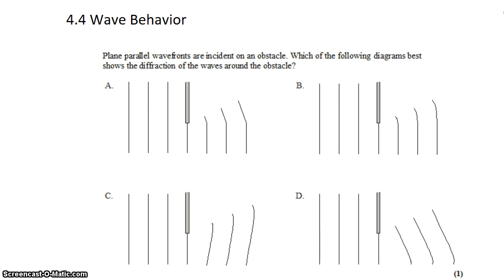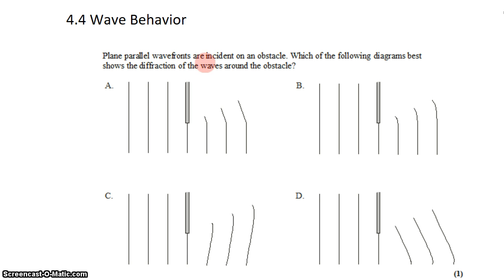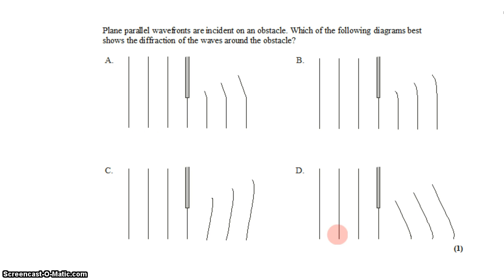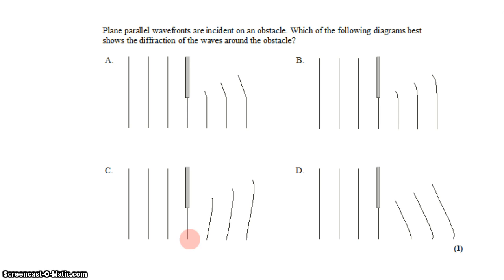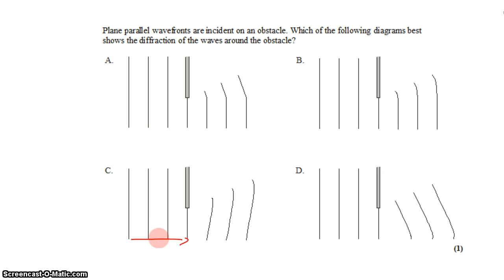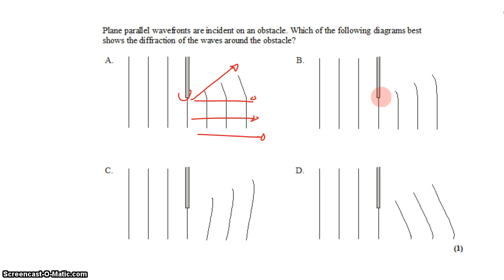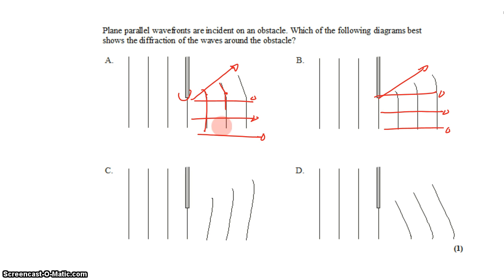4-4 Diffraction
IB Physics Topic 4: Waves